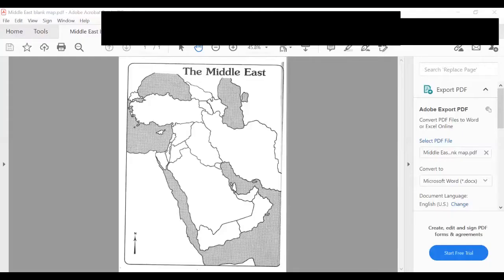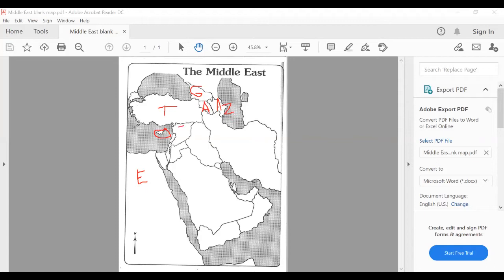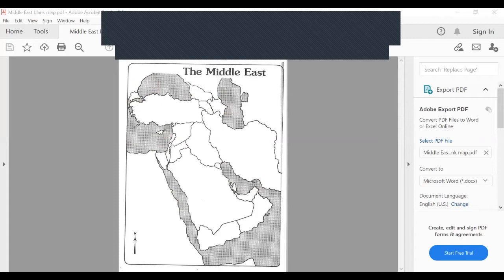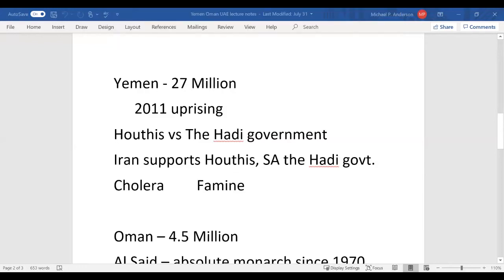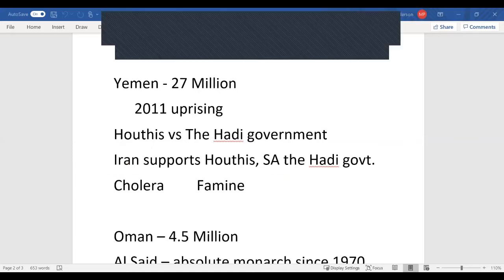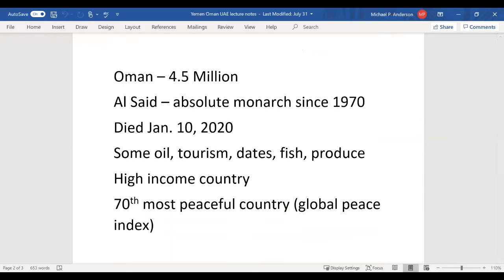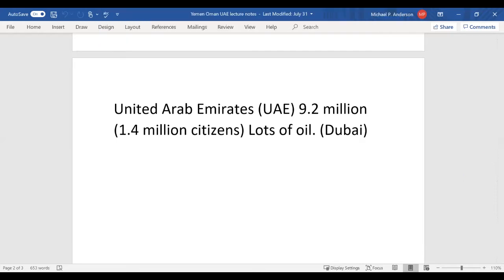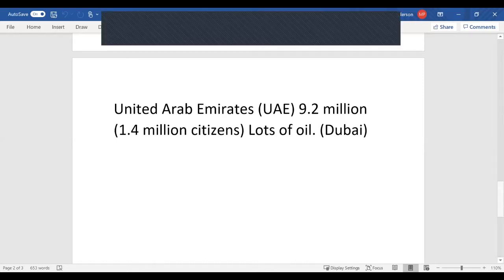Day 19 Geography Lecture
Yemen, Oman, UAE (United Arab Emirates)